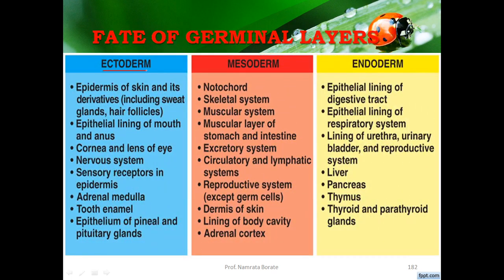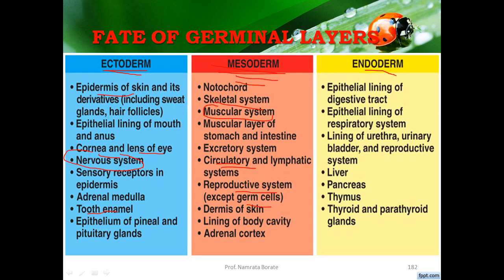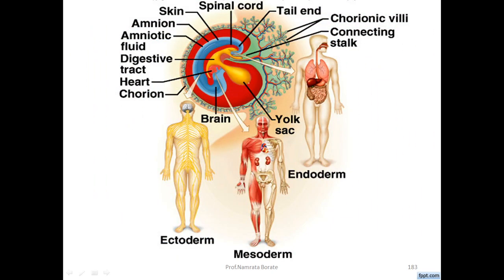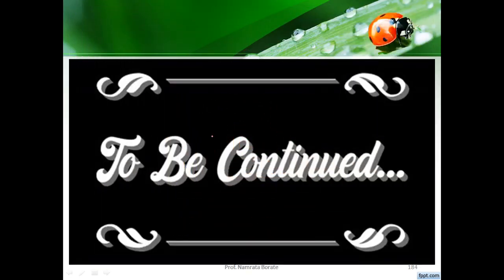Reproduction in Lower and Higher Animal Part 23 (Fate of Germinal Layers )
Reproduction in Lower & Higher Animals Class 12 Science New Syllabus Maharashtra Board- Chapter-2 This video is for 12th science students having biology as a subject. In this video i am going to teach you second lesson of biology which is reproduction in lower and higher animals